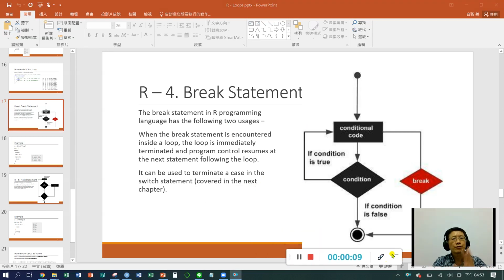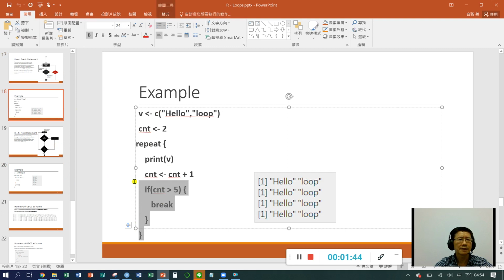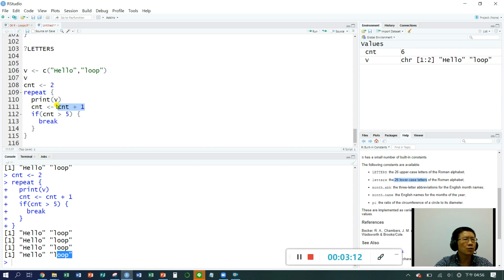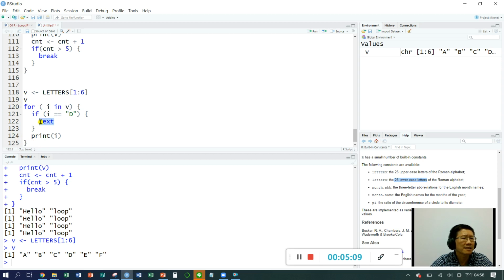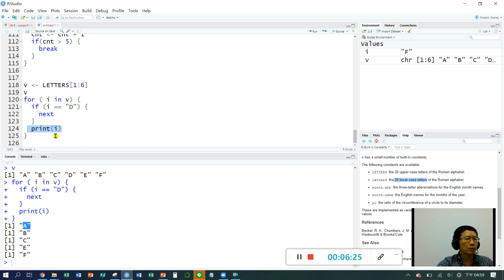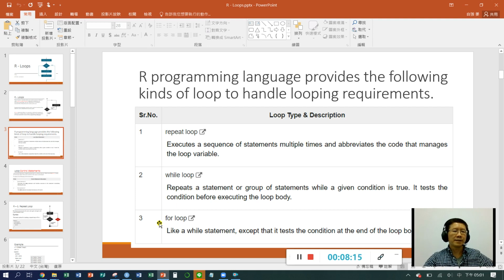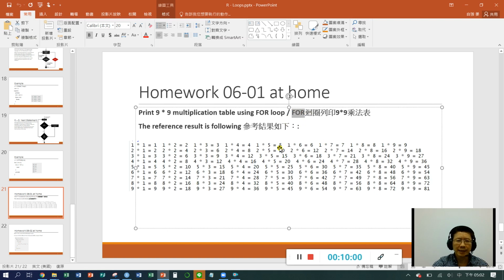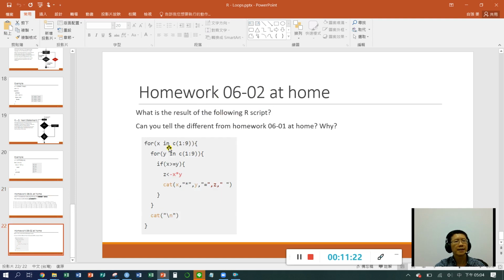R Loops 04 - Loop Control Statements